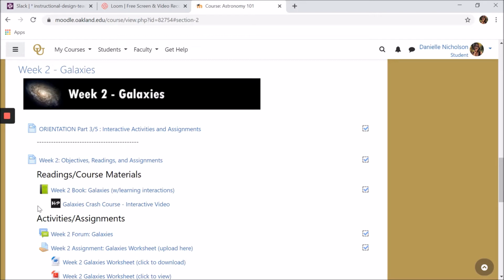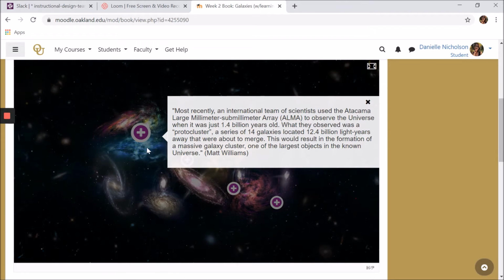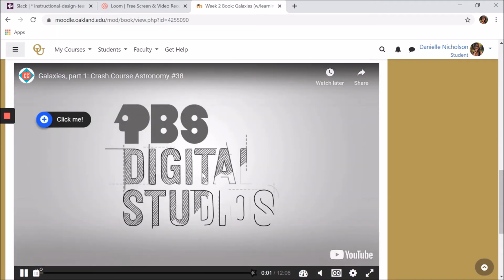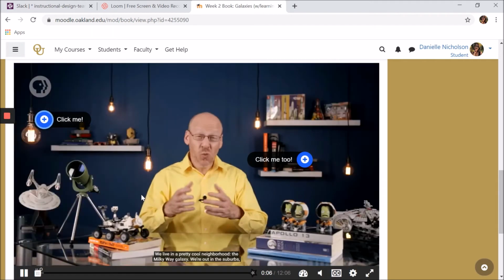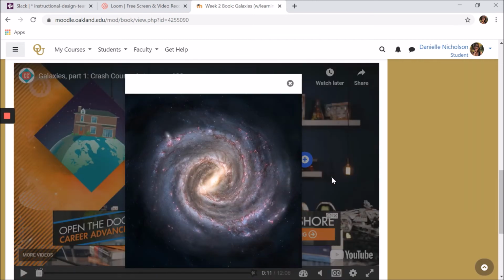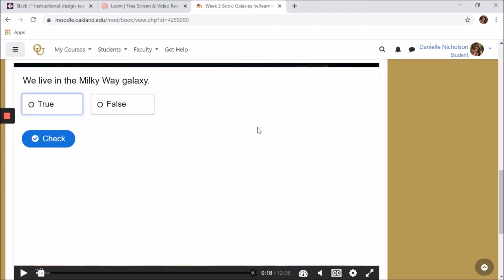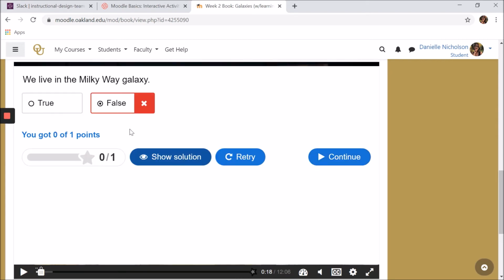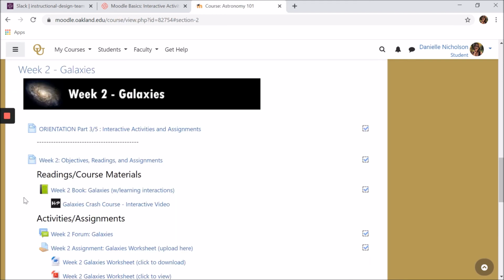H5P Interactive Activities - Student Tutorial - Oakland University Moodle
This video explains how to interact with common H5P activities in Moodle.